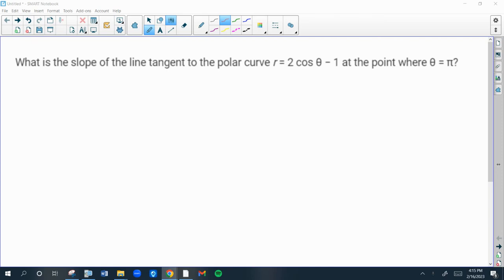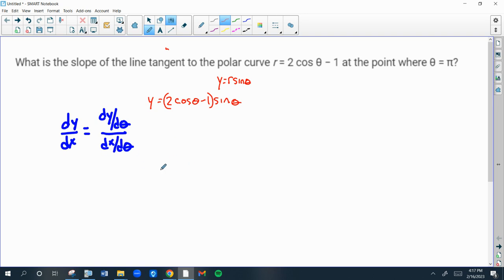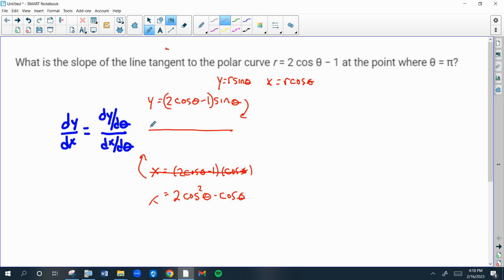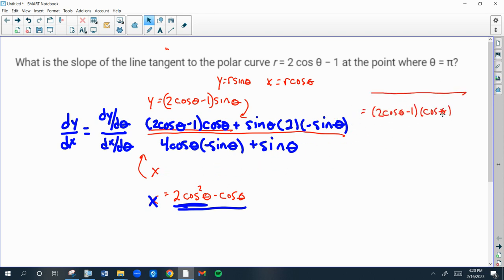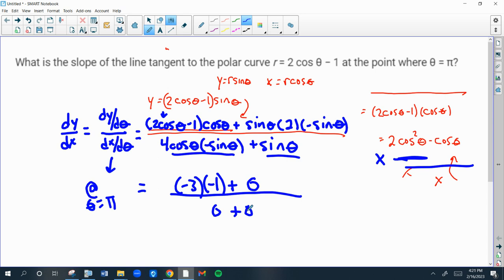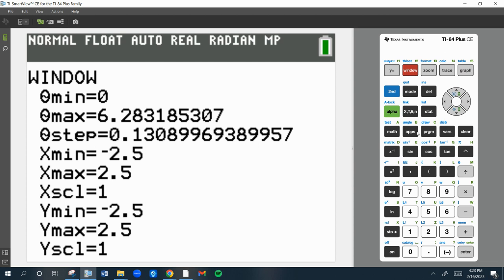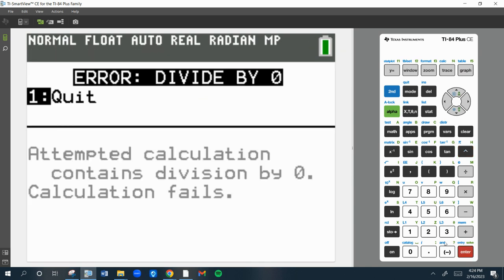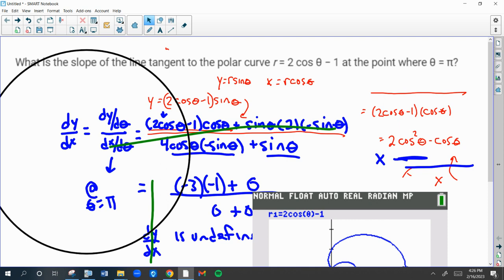10.4 slope of a polar graph (with calculator check)